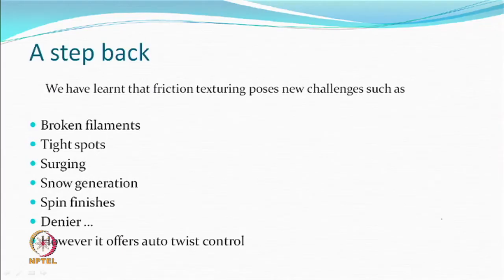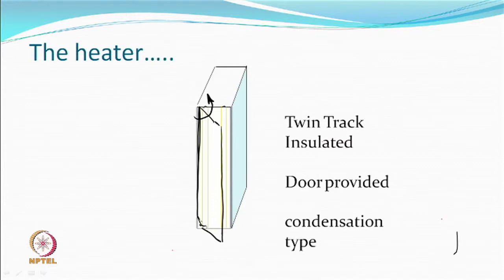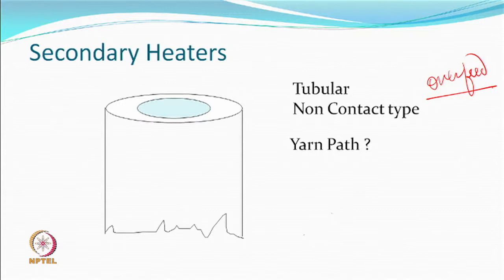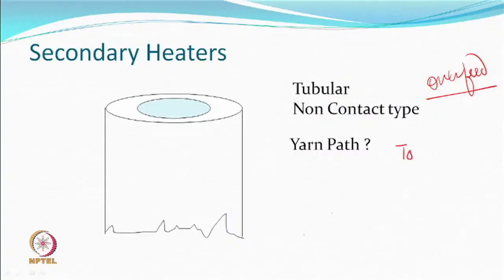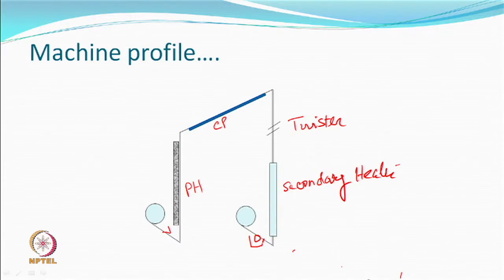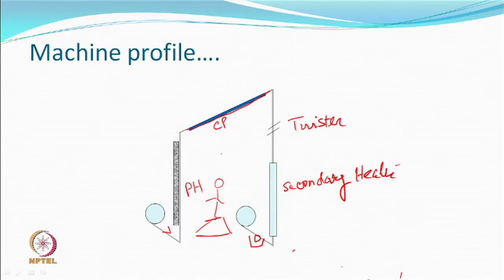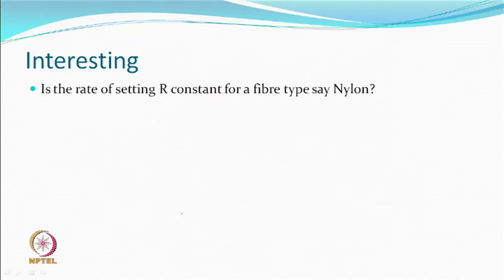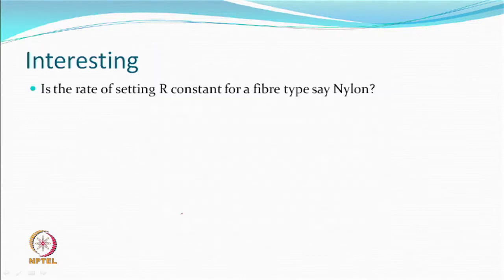Draw Texturing Machines & Process Parameters